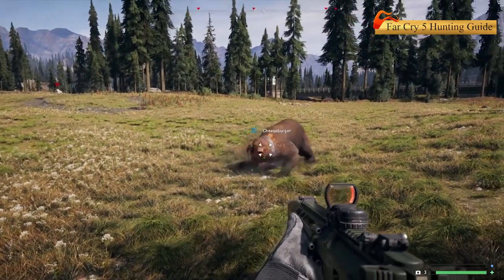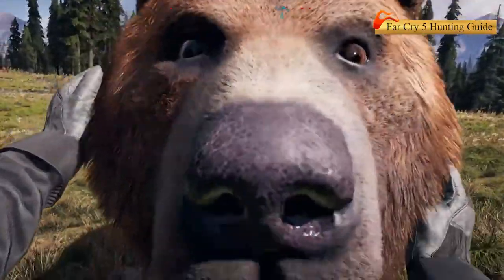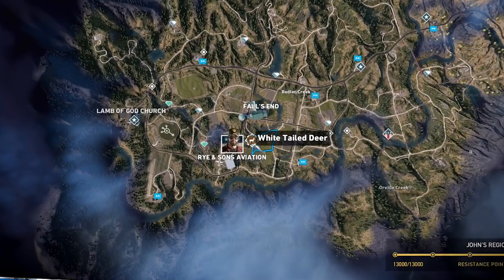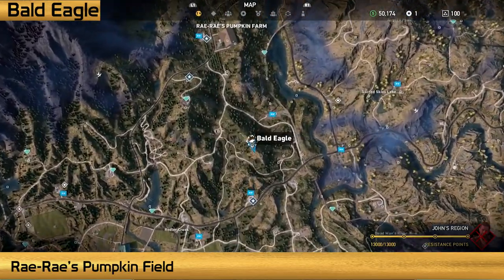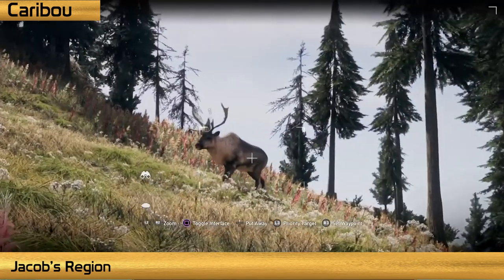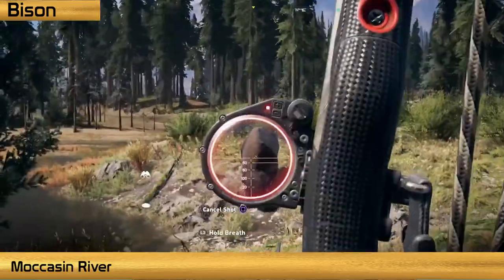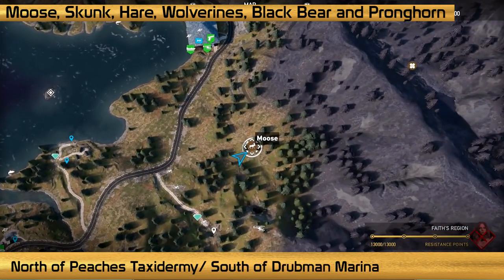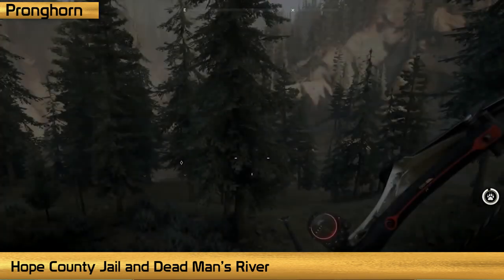Far Cry 5 Hunting Guide, Rewards, Locations, Tips and Tricks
Far Cry 5 is huge and hunting is back in the game. However, this time, Far Cry 5 hunting is more about challenges than crafting. The rewards grant you perks and hunting trophies. Hunting trophies can then be sold for some hefty cash.

In this video, we talk about Far Cry 5 hunting and things you should know about it to get the rewards.